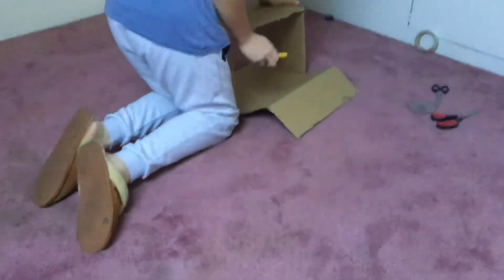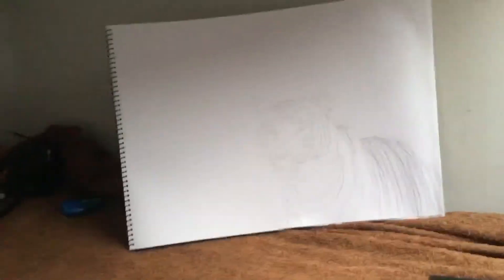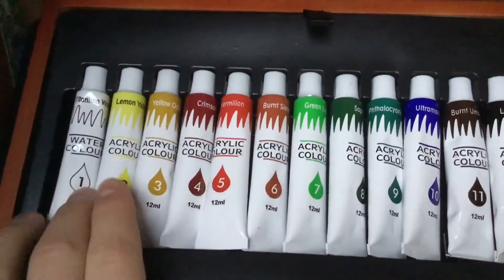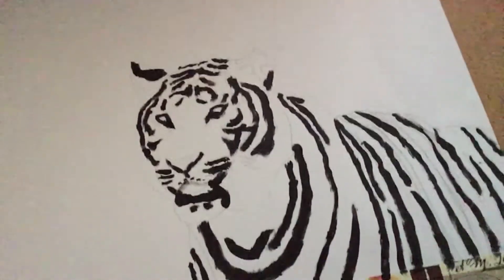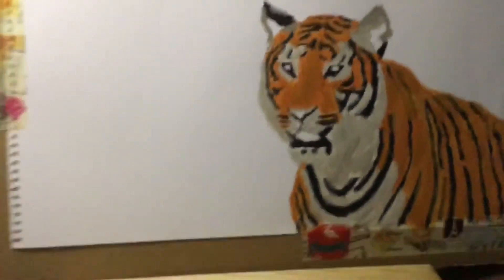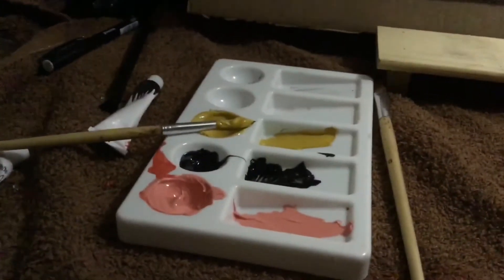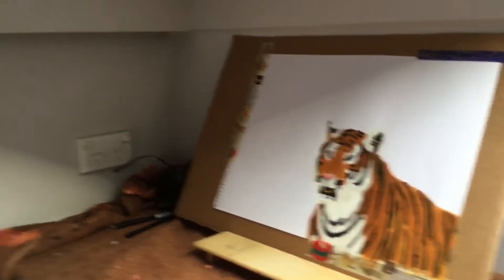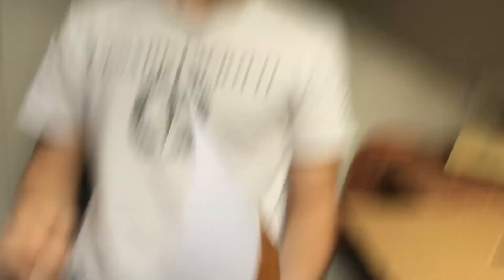Learning to paint a tiger in 3 days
This video I record myself painting for a few days. This is my first time painting but I take on the challenge to paint a tiger. Enjoy